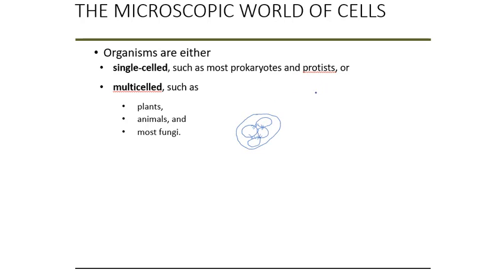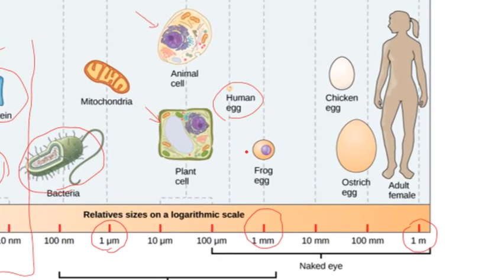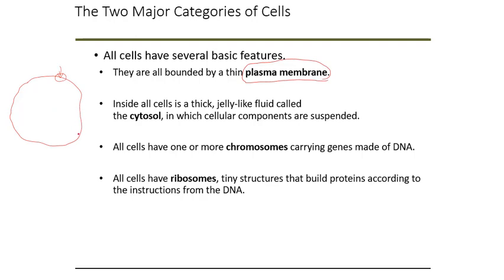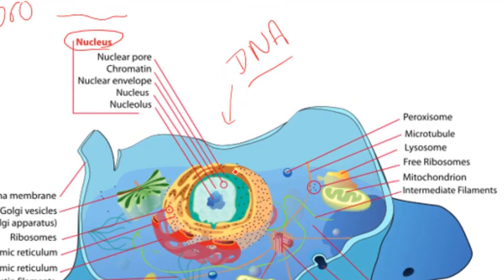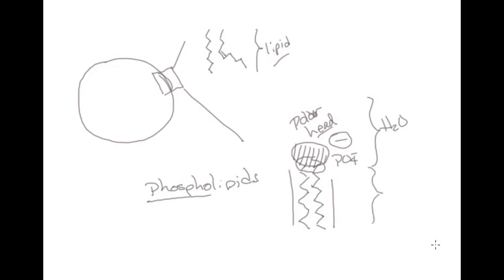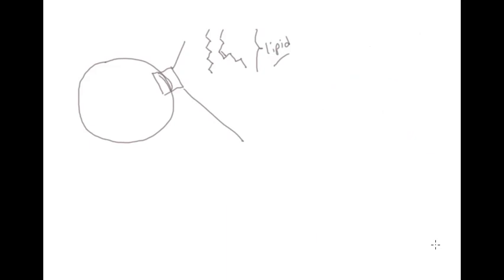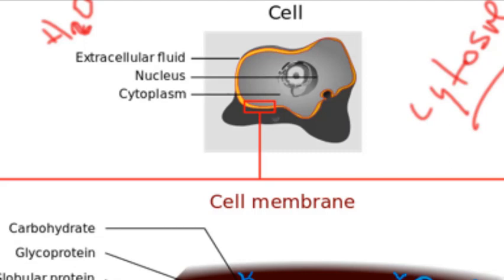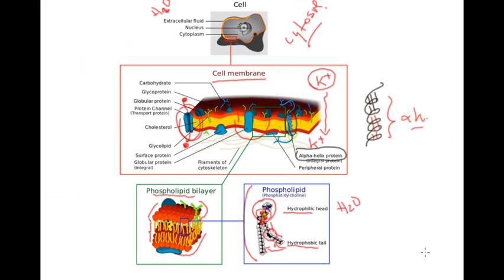004 Cell membrane